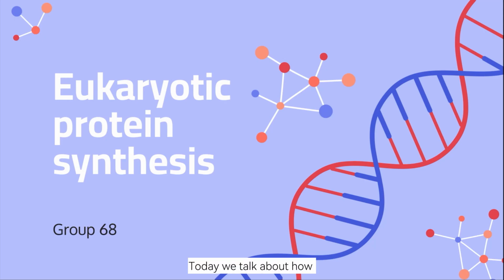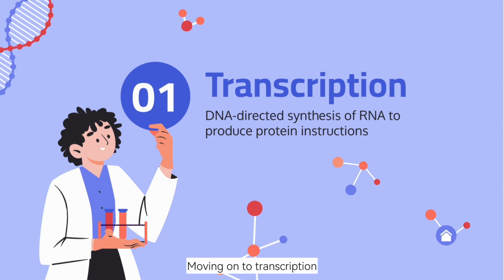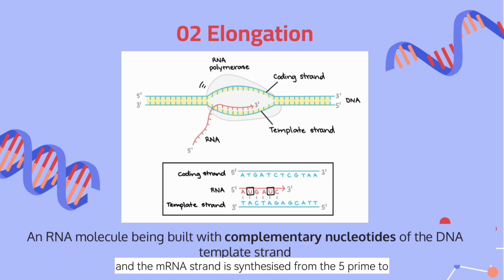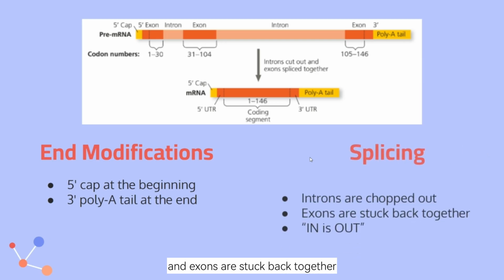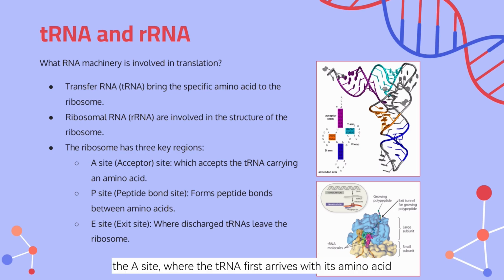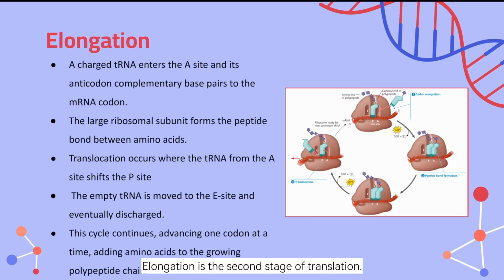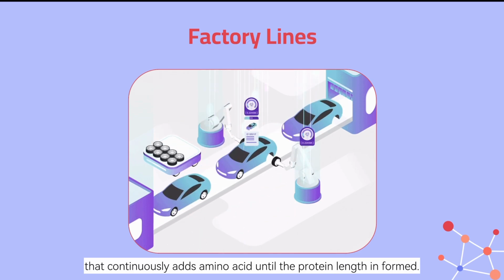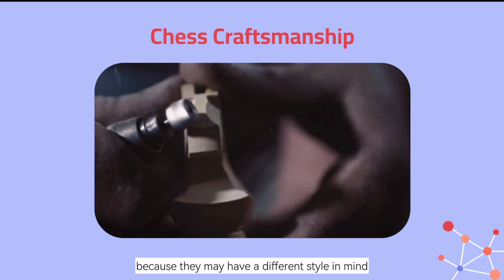Eukaryotic Protein Synthesis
2024 Trimester 2, 1005MSC Genes and Diseases Group Project.
By group 68: Justin Lee, Talal Shahid, Michael Cheung, Andi Sun, Chanuka Amarasekara, and Andrew Gong